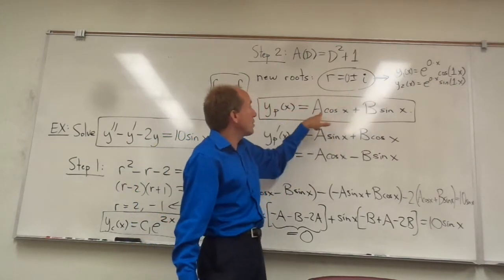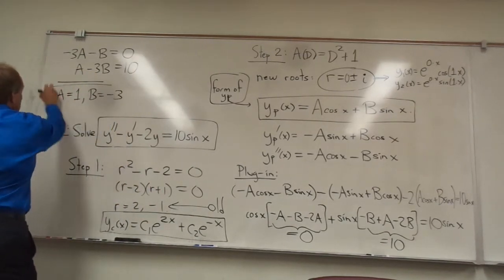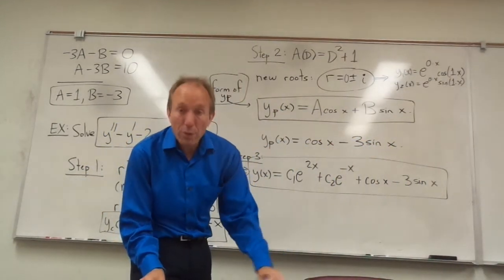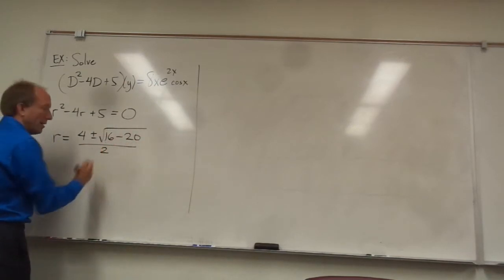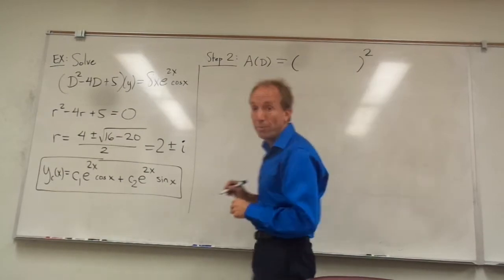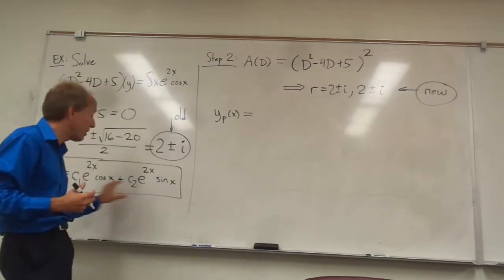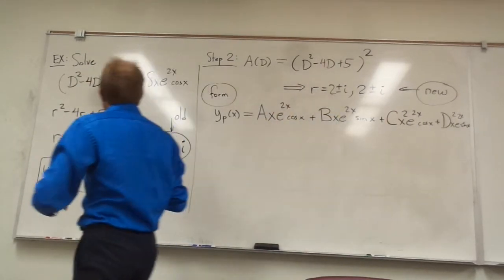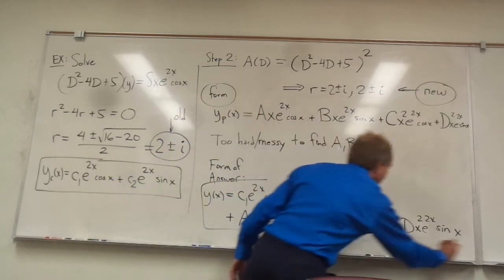Annihilators - Part 2